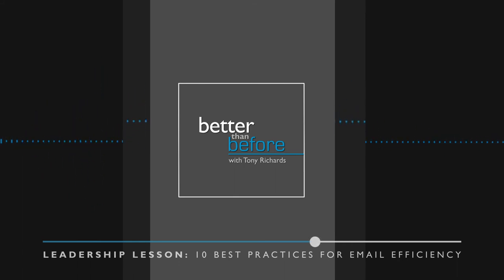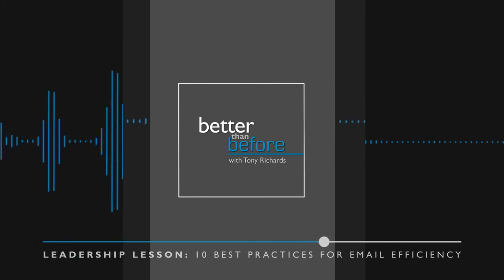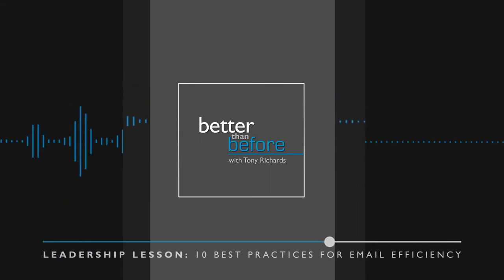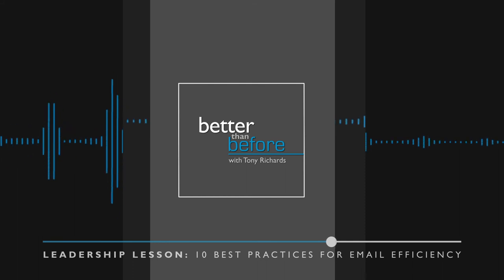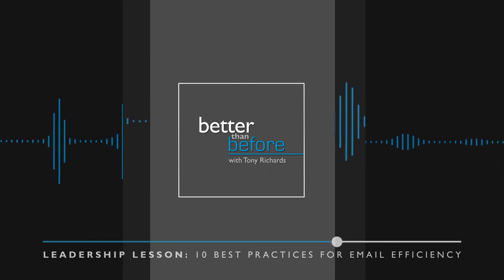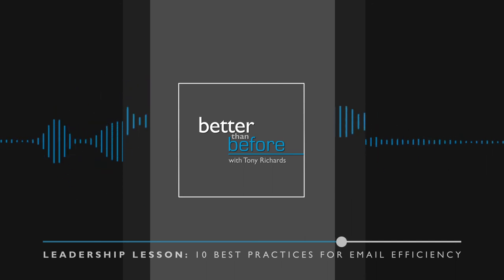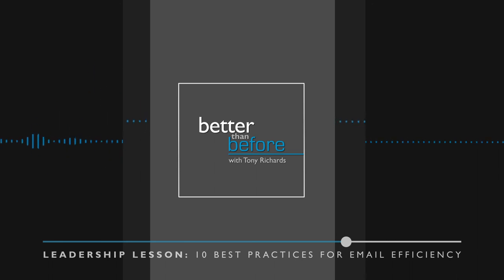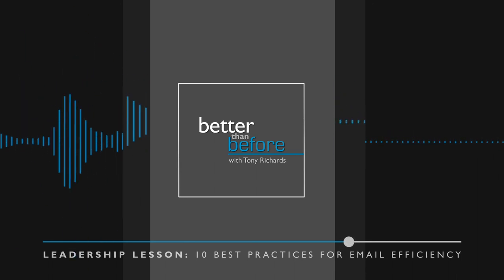Tony Richards on 10 Best Practices for Email Efficiency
In this previous leadership lesson on the Better Than Before podcast, Tony Richards outlines the 10 tips to make your inbox more efficient.